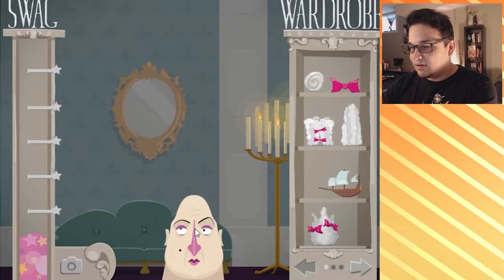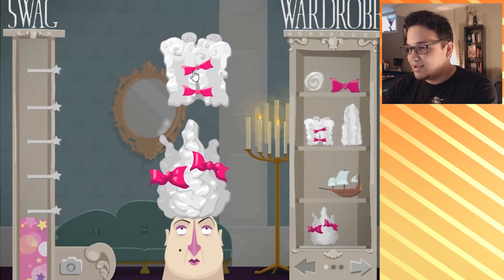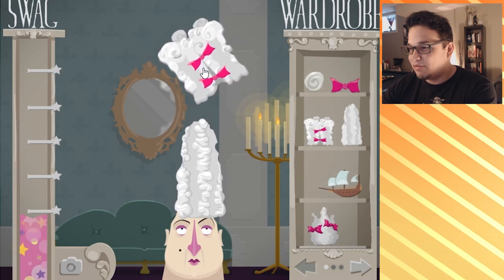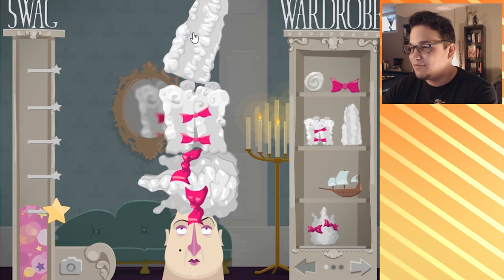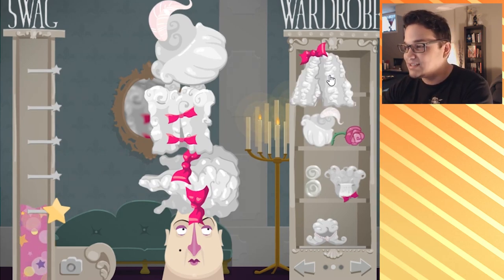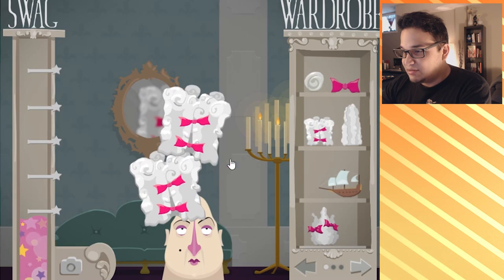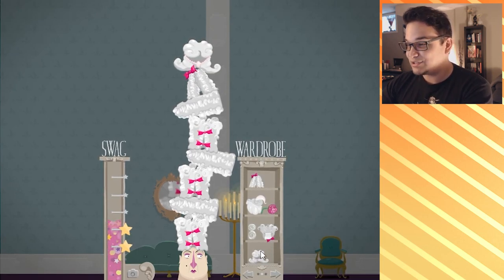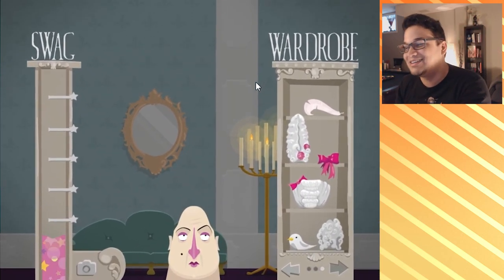TRUMP'S WIG GETS IT'S REVENGE [Let's Play WigWigWig]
If you want to try this game out, check it out here!

LEVEL UP! Welcome to WigWigWig! The ultimate baroque wig stacking simulator!

In today's episode, I test my patience trying to build up ultimate levels of swag by stacking oddly shaped baroque style wigs. The higher the tower of hair, the more points I get. However even the slightest breeze can send the whole tower collapsing. It's poetic in many ways. Trump's wig is finally getting it's revenge in WigWigWig!

Lots of rage moments and frustration await in this episode.

Hope you all get a good laugh!

And I'll see you all...ON THE NEXT LEVEL!

►About WigWigWig

Created by: Hleb Kuftseryn aka Hlebaster

Build a cool baroque wig! Fill the Swag-o-meter!

If you enjoyed this episode, check out these other One Off games I've played!